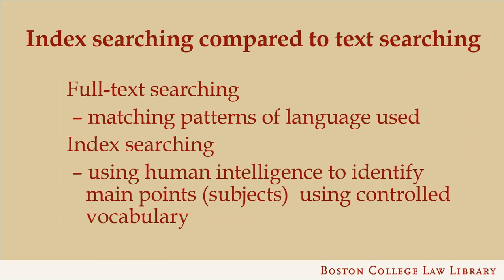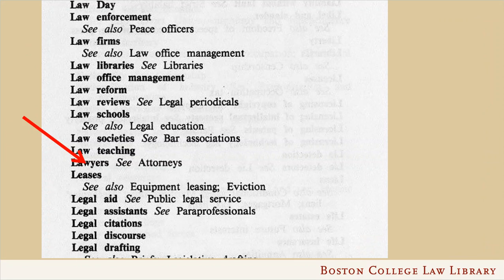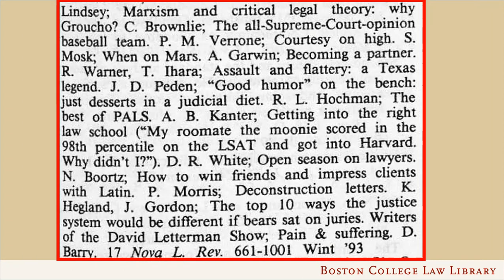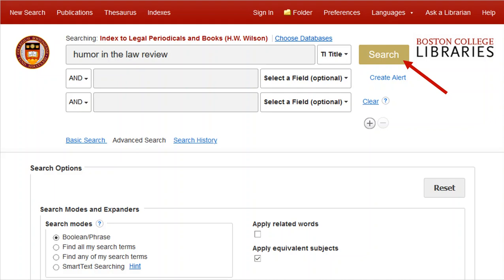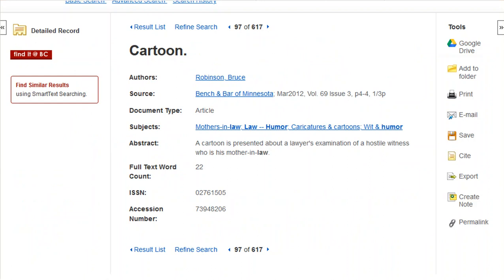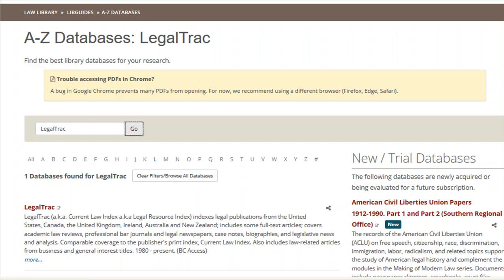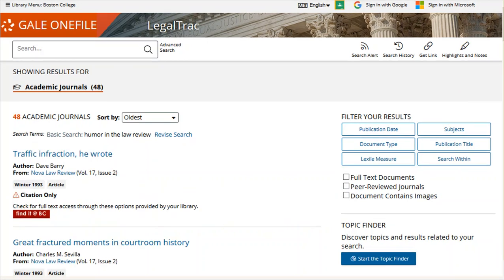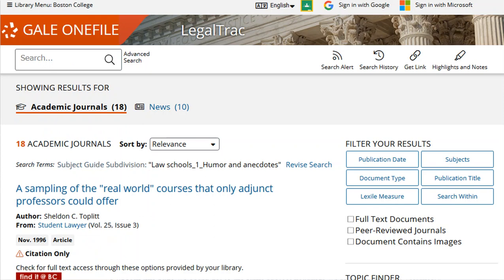Using Law Review Indexes